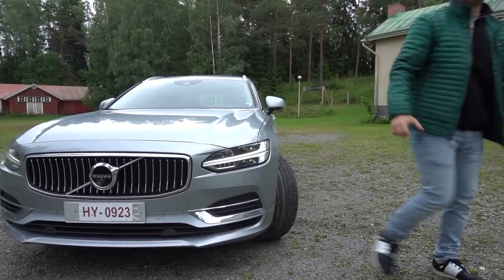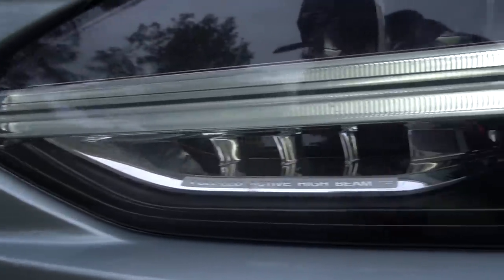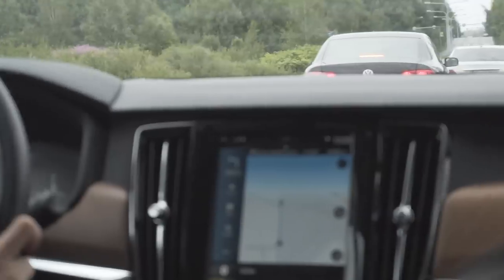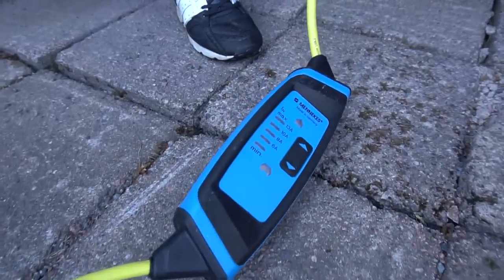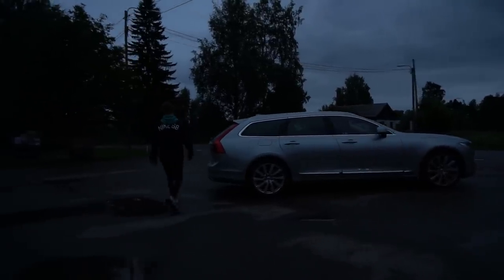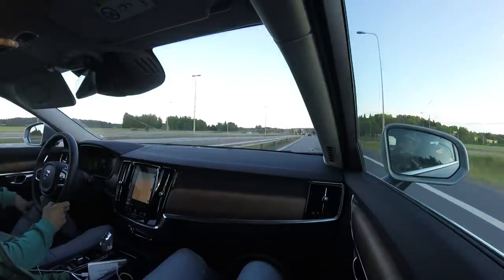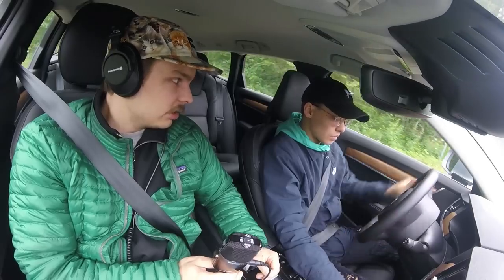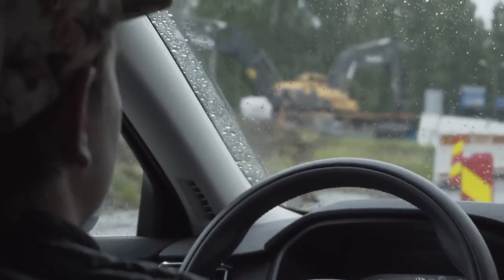2018 Volvo V90 T8 Twin Engine review - Volvo! Hybrid? 400+ horsepower!?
In Scandinavia Volvo has always been known for having two sides. On the other hand it its a ultra-safe family wagon with a comfortable ride, but due to it's powerful engine & drivetrain components it's also a weekend warrior favorite for sliding around snowy bends in the night time. We wanted to find out whether the newest iteration after Volvo's re-branding has still some good ol' Volvo attitude in it.

Thank you Hämeen Autovaruste of Jyväskylä, for making this video possible.

Got something interesting to show us?  -  finnishcarguys(at)outlook(dot)com

The music in our videos is written, played, recorded and produced by us.